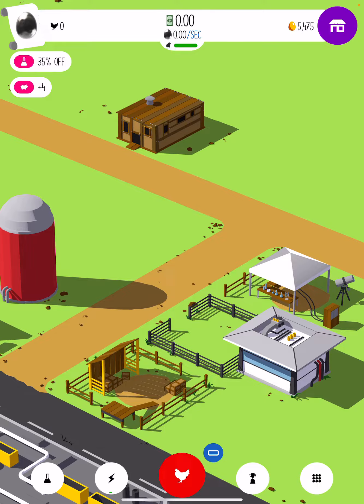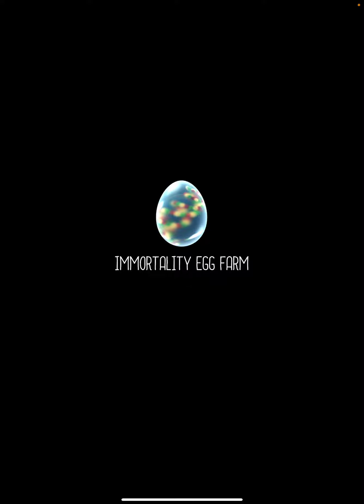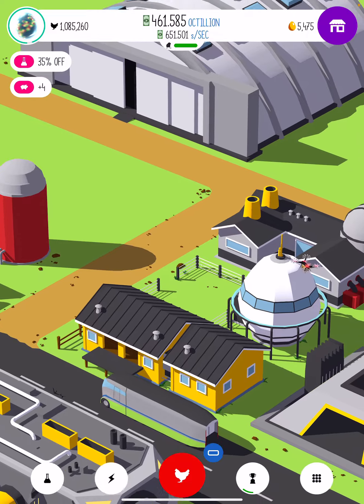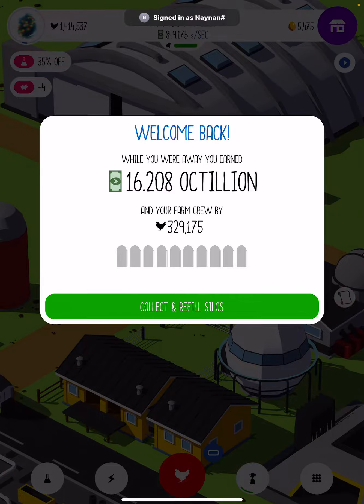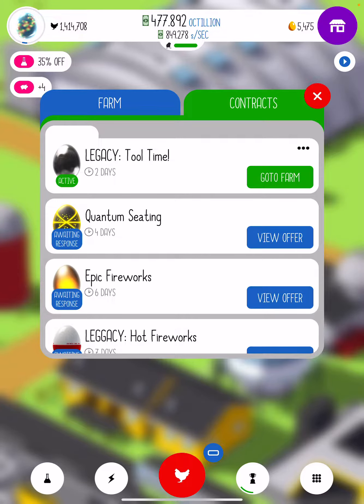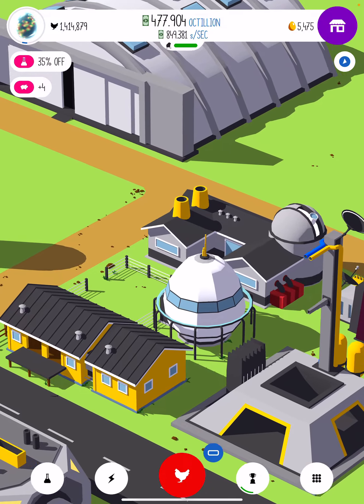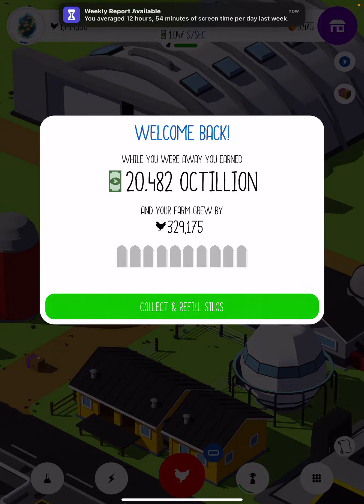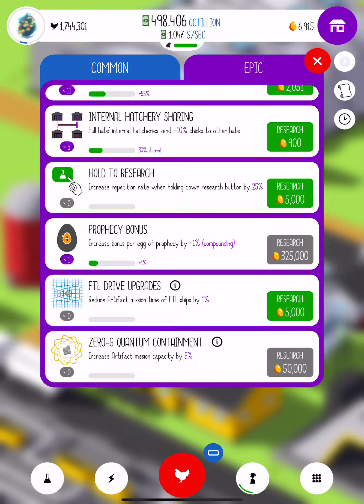Infinite money and golden egg glitch￼ (egg Inc.)